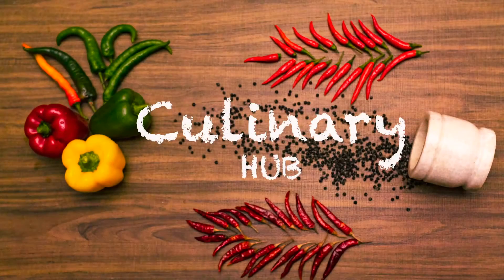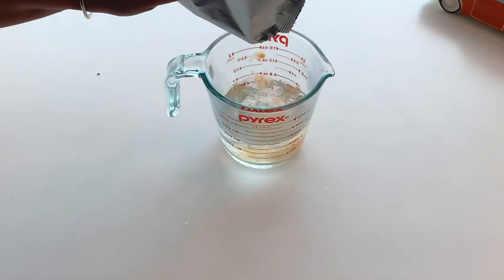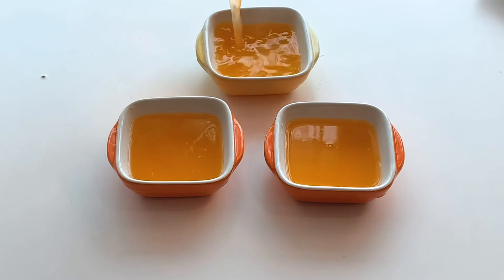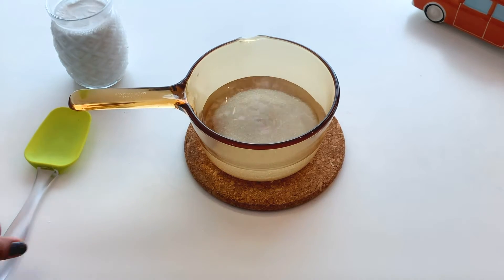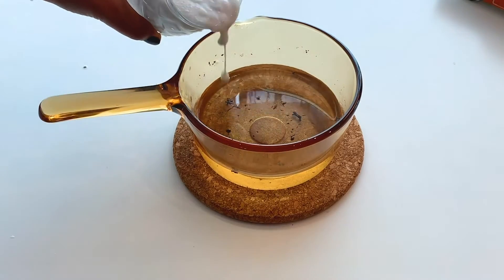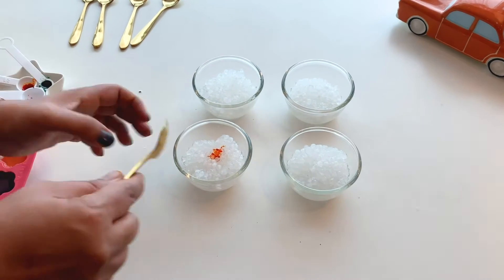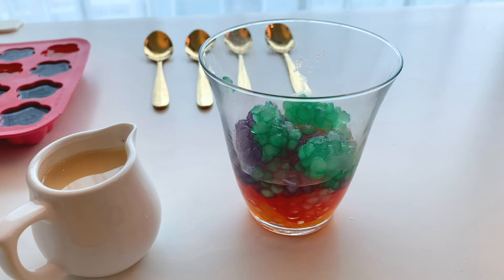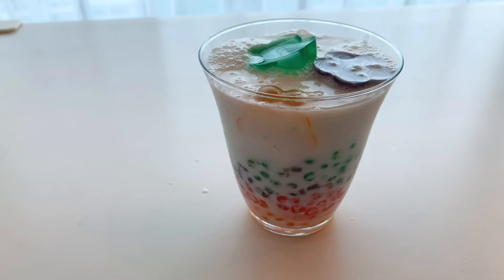Sago Coconut milk dessert | Tapioca drink | Sabudana Dessert drink - by Culinary Hub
Culinary Hub presents Sago Coconut milk dessert with fruit and jelly a popular dessert drink from Southeast Asia.
Ingredients: (6 medium size serving glasses)
3 tbsp Sago (Sabudana)
Food colour of your choice
200ml tender coconut water
6 tbsp condensed milk (1 tbsp for each glass)
250ml Thick coconut milk
4-5 tbsp White Sugar
1/4 Vanilla pod (or 1 tsp essence)
2 chopped Bananas
2 numbers Jack fruit (or apricots can be used)
1 packet Jelly